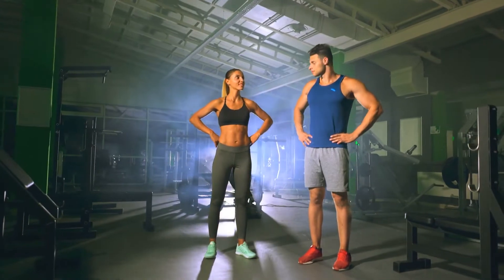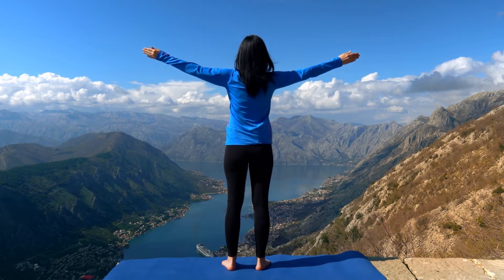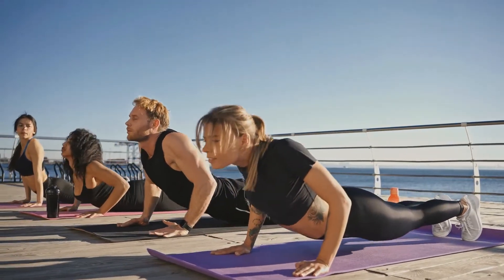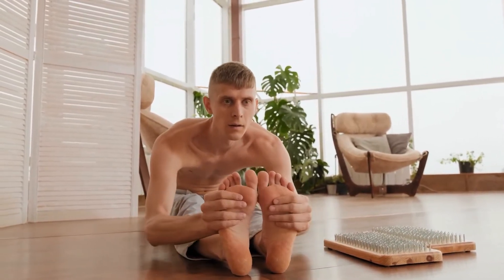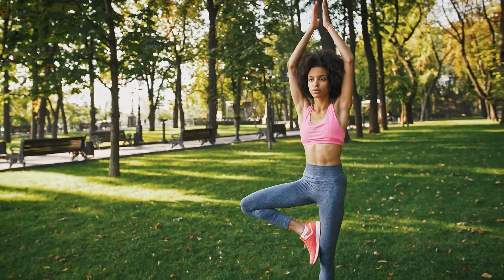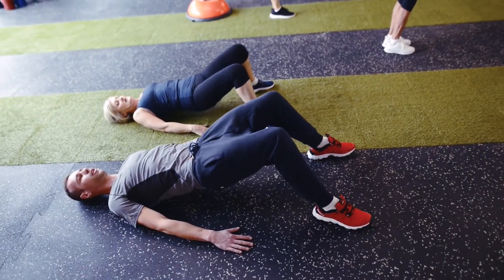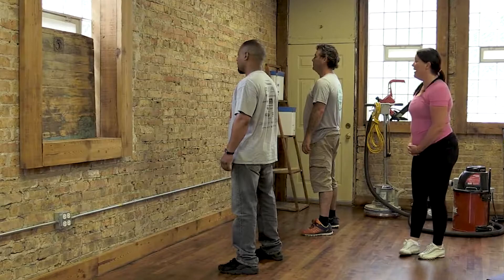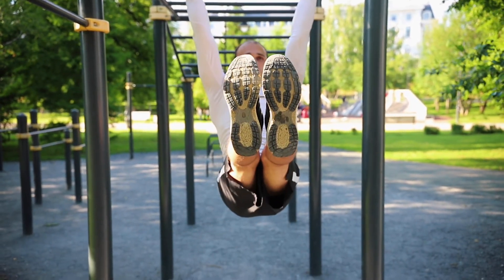Do This 10 Stretches Every Day To Grow Taller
Tall people have this aura that most people find appealing. If you are looking to add a few inches and get on the tall side, watch this video to the end as I will be telling you 10 stretches you can try out to get that height boost.

Welcome To Fast Nutrition!
Where You Can Learn To Use Minimum Training For Maximum Results.